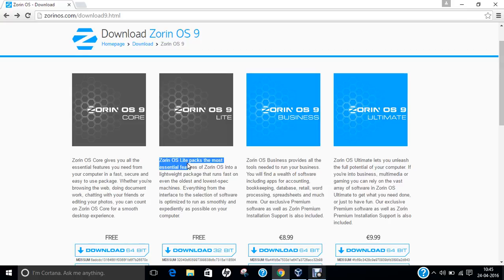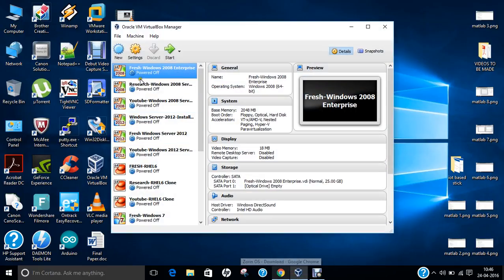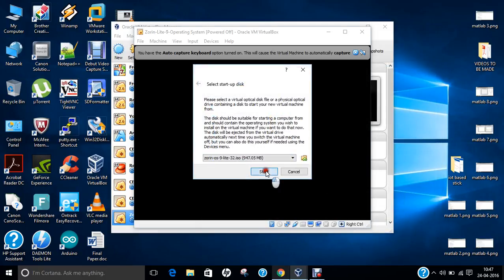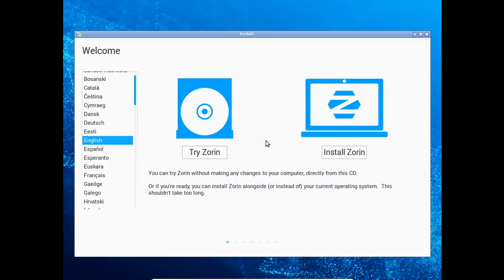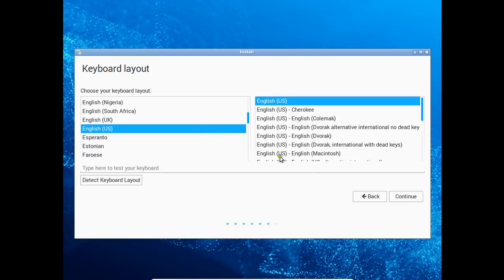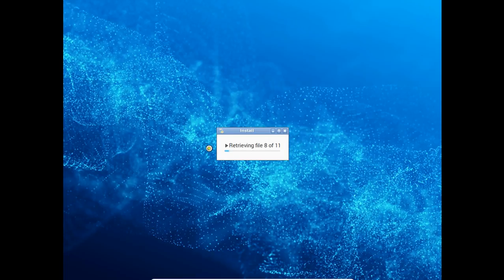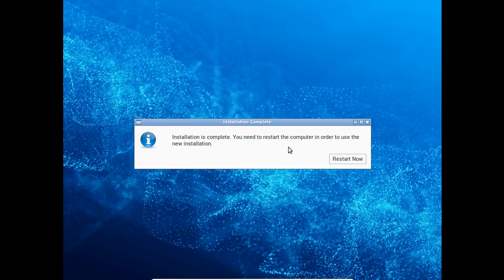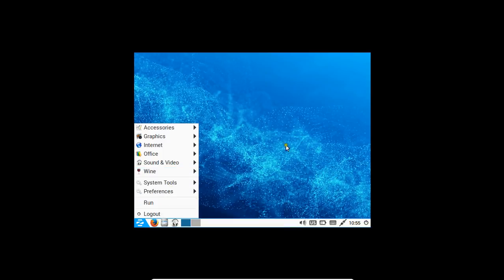Zorin 9 Lite Installation on VirtualBox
In this Video, Step by Step Demonstration is being done regarding Installation of Zorin 9 Lite Operating System on VirtualBox.